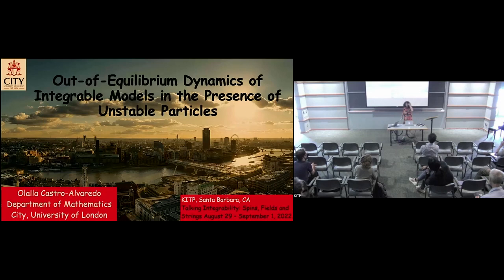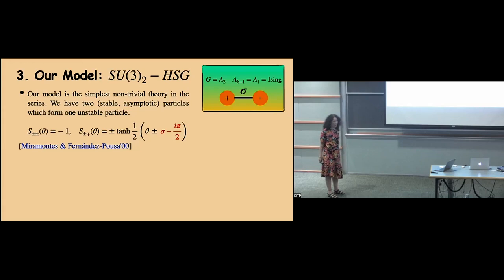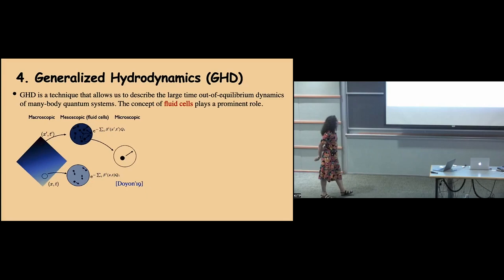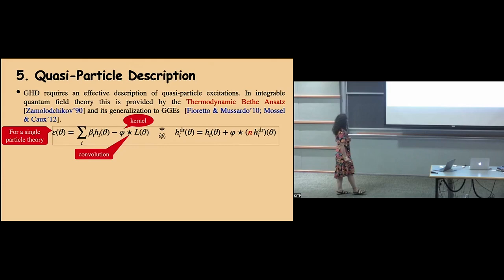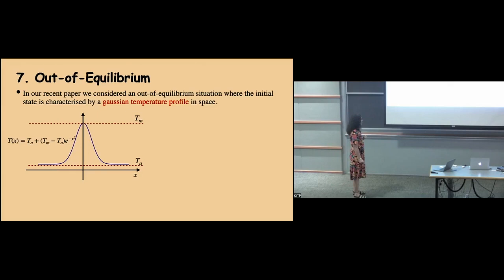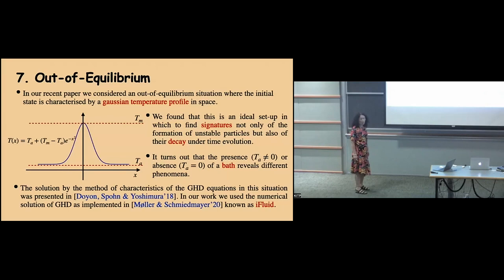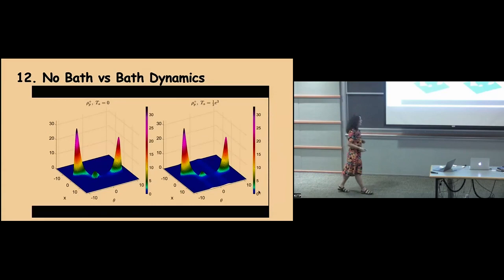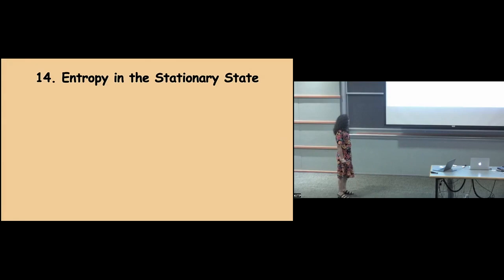Out-of-equilibrium Dynamics of Integrable Models in the Presence.. ▸ Olalla Castro Alvaredo (City U)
Full title: Out-of-equilibrium Dynamics of Integrable Models in the Presence of Unstable Quasiparticles Recorded as part of the Talking Integrability: Spins, Fields, and Strings conference at KITP (Aug 29, 2022 - Sep 1, 2022) in Santa Barbara, CA.

Coordinators: Ben Hoare, Giuseppe Mussardo, Didina Serban, Matthias Staudacher, and Masahito Yamazaki